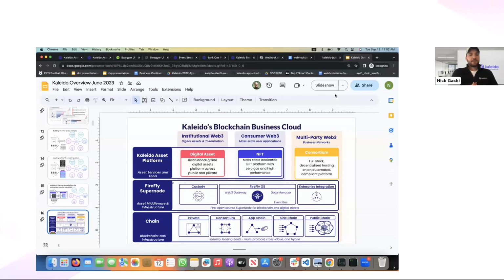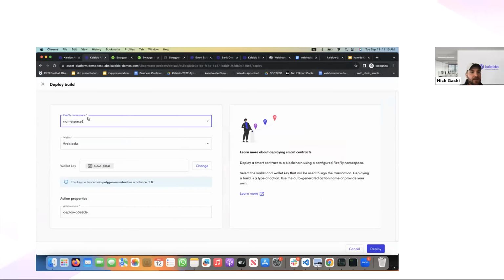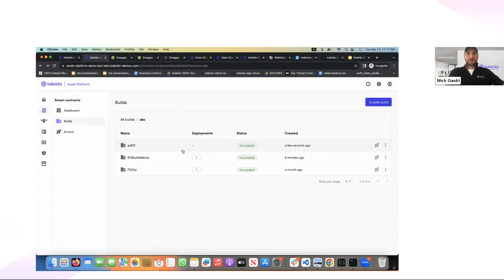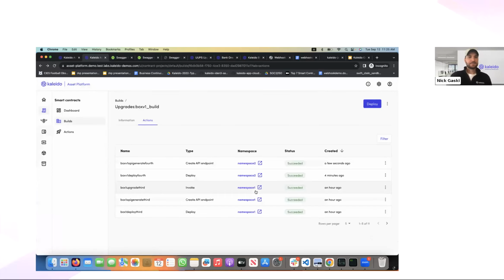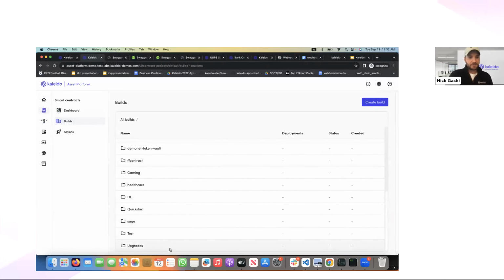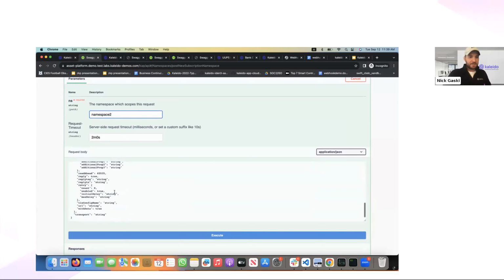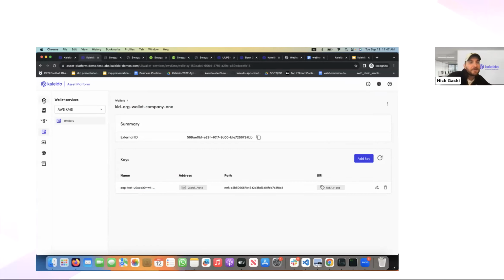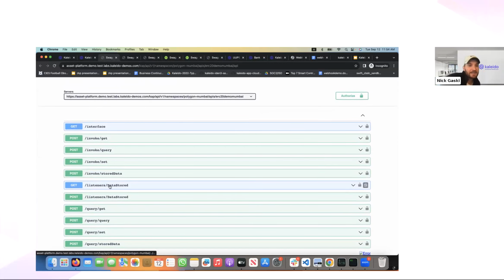Kaleido Asset Platform In Depth: How to Manage Smart Contracts at Scale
But effectively managing and maintaining smart contracts can be difficult in enterprise settings.

The Kaleido Asset Platform streamlines the management of blockchain contracts throughout the contract lifecycle. Built with flexibility and scalability in mind, our platform ensures integration into your business operations, easy code uploads and updates, and plenty of templates for different contract types.

During the webinar Nick Gaski, Kaleido Solution Architect shows you how the platform simplifies smart contract management at any scale by:
- Efficiently deploying smart contracts across diverse blockchain networks
- Streamlining version control and API endpoint updates to keep contracts up to date
- Automatically generating easy-to-use APIs from any smart contract
- Providing a robust API surface to automate builds and actions
- Enabling automated notifications and alerts for contract events